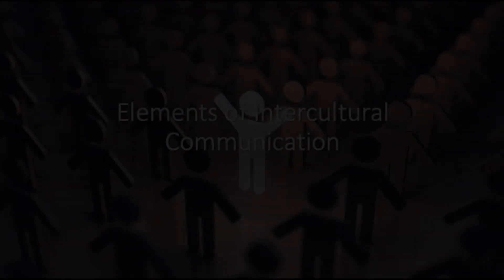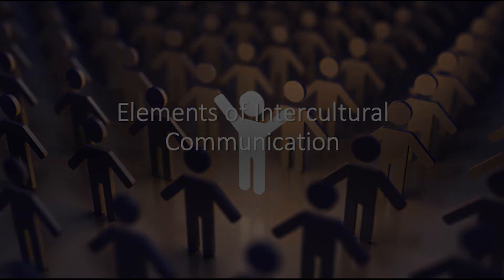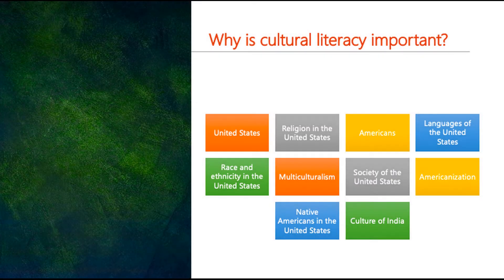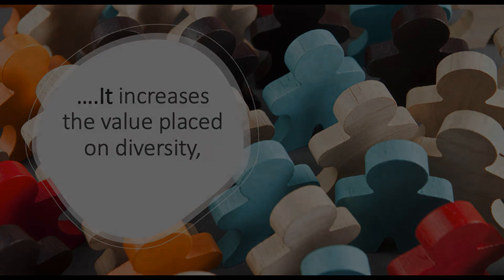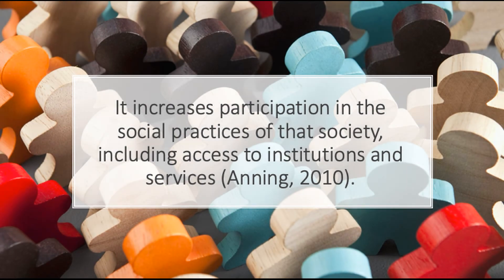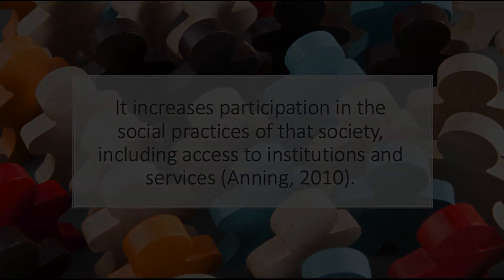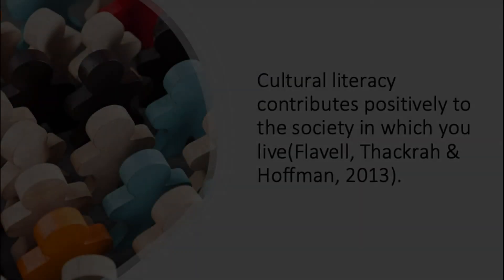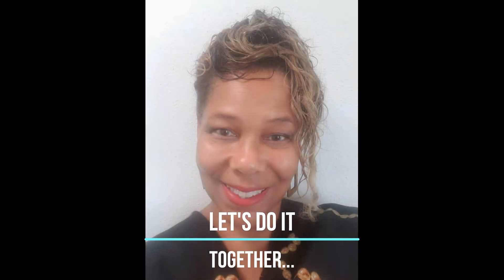Why is cultural literacy important? Week 1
Course Description
This writing-intensive course focuses on improving communication among people with different racial, ethnic, cultural, and minority backgrounds. Students explore verbal and nonverbal communication behaviors in a variety of communication media and contexts. Communication styles, rituals, and traditions are explored through an examination of mass media, family structure, religion, politics, education, social life, art, and literature.